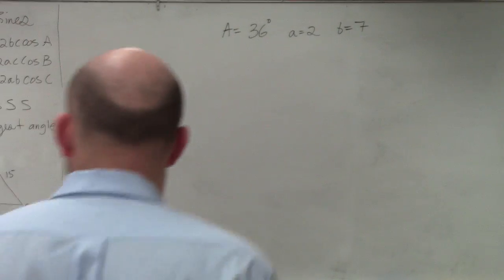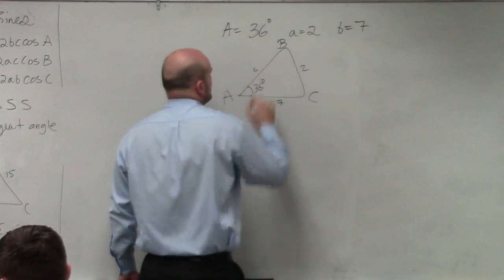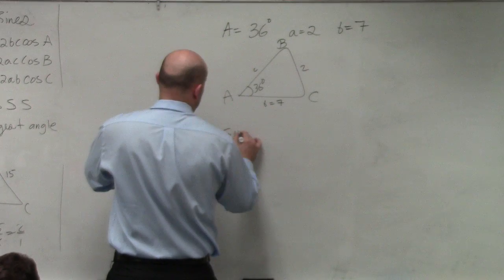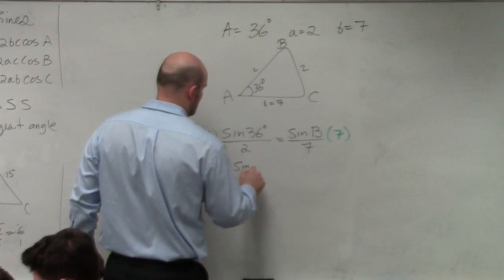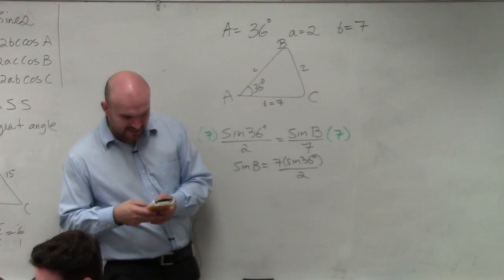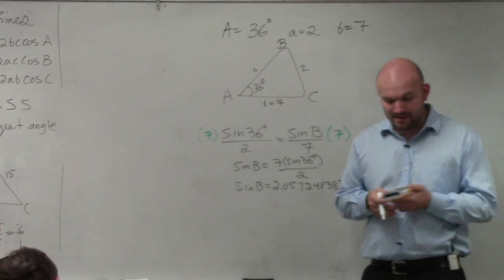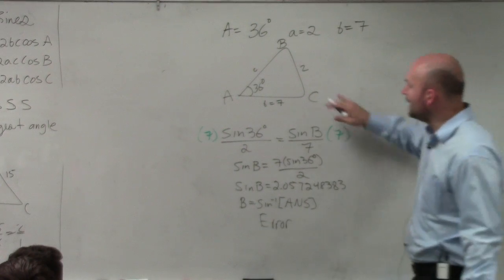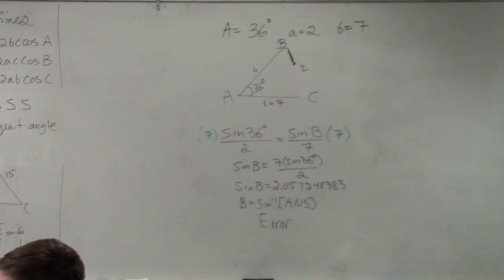Learn to determine when there is 1, 2 or no triangle